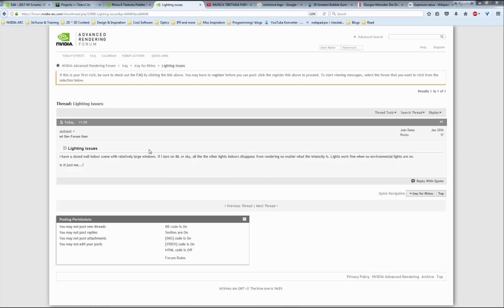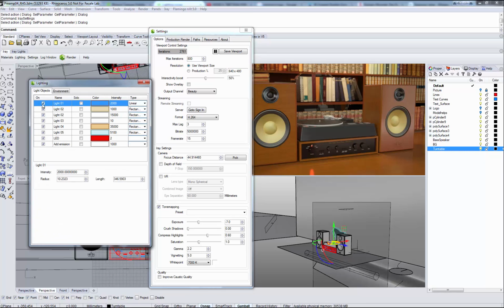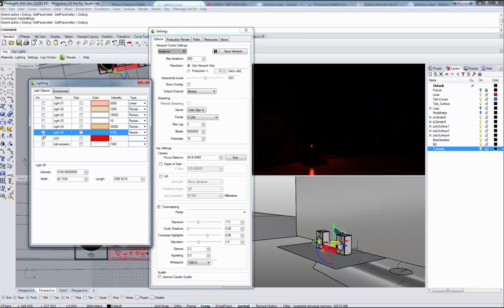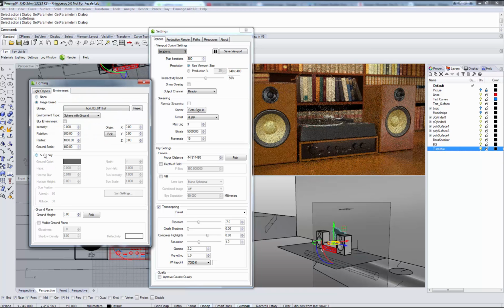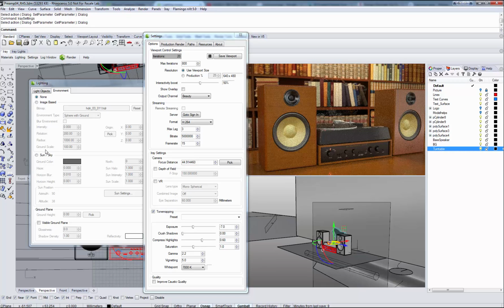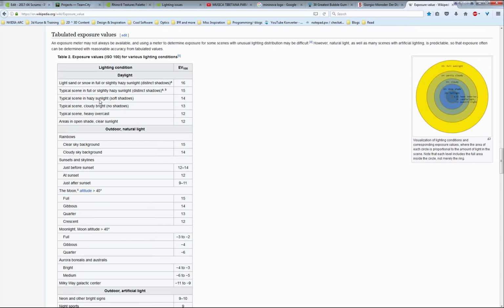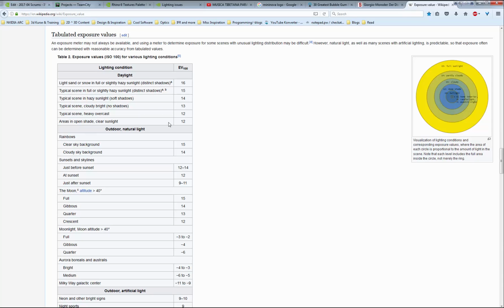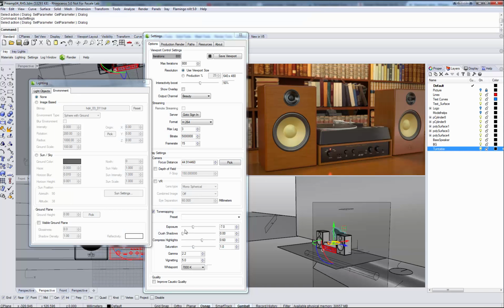IFR 1.3 FAQ: Why lights disappear upon environment changes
This video explains why lights may appear to be disappearing when changing the environment type. The answer is: They don't disappear, but the lighting intensities around it change so dramatically, that they can't be noticed anymore. Iray for Rhino automatically changes the exposure value of the camera upon tonemapper changes and that is how this phenomenon can be explained.

The same effect is also responsible for not being able to read from a phone screen in direct sun light, as this video with Iray for Rhino shows: